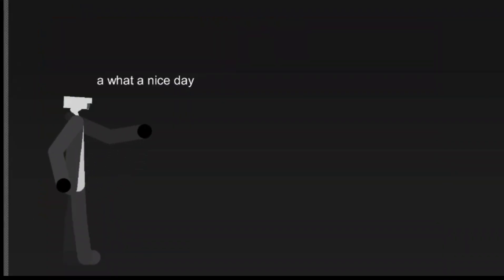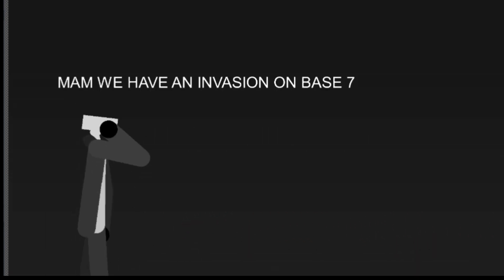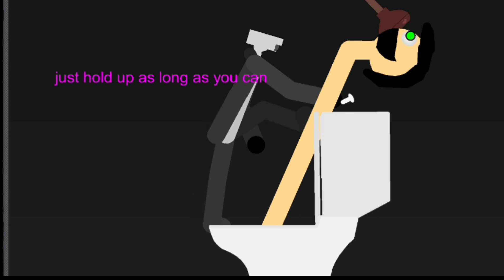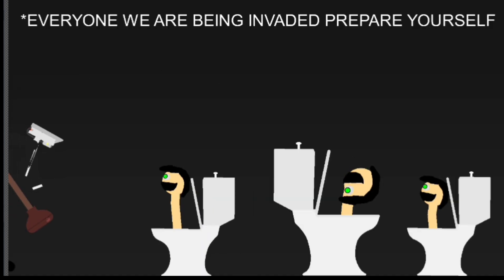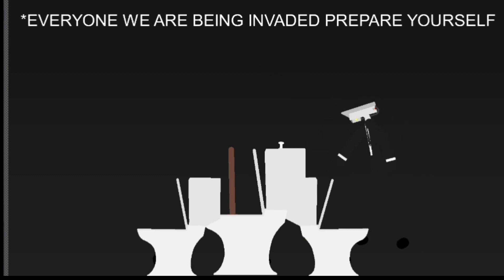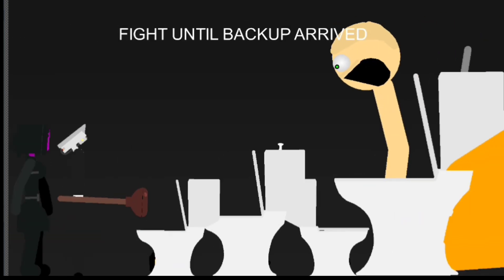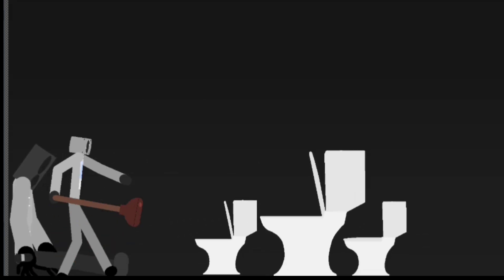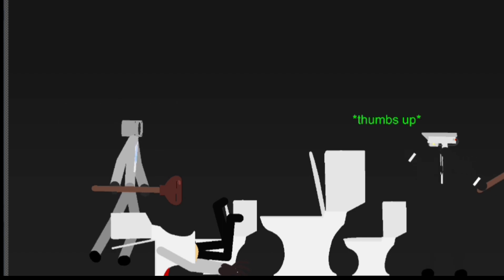skibidi toilets vs cameraman (pt 1) fanmade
Alert Base 7 is under attack what would they do to defend their base from the skibidi toilets

Almost forgor credit

creator of skibidi toilets : @Dafaqboom

also sorry if no credit to those who makes those sticknodes me no remember